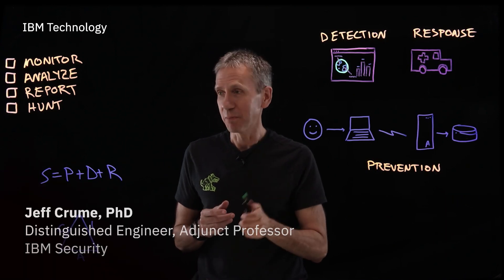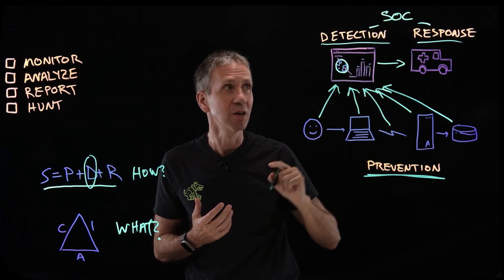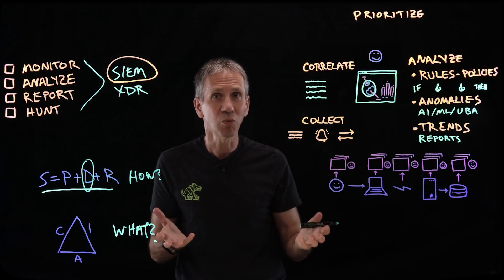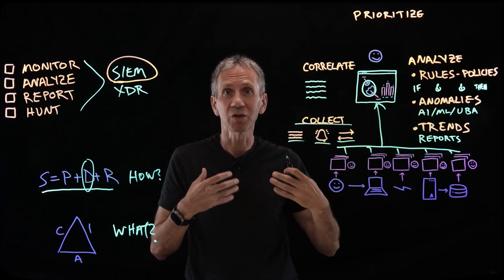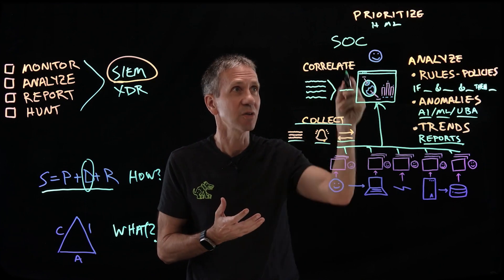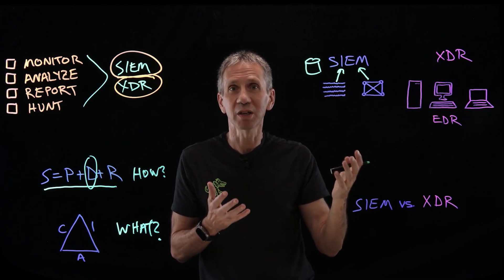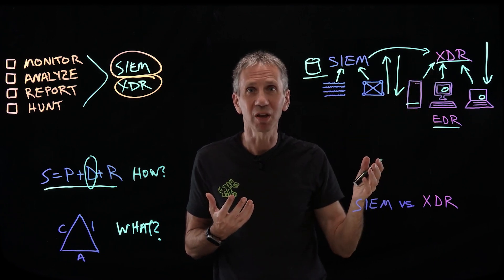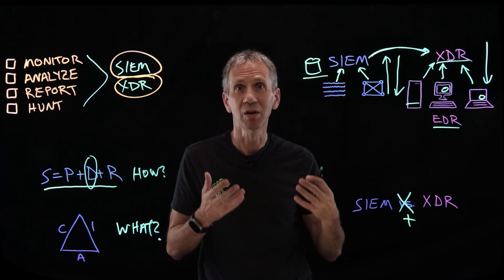Cybersecurity Architecture: Detection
Security is about prevention, detection, and response. In this installment, IBM Distinguished Engineer and adjunct professor Jeff Crume explains the tools that are key to detecting an attack as soon as possible. He also clarifies the often-confused distinction between SIEM and XDR systems by delving into their historical usage, noting they're not either/or choices, but complementary tools that experienced cybersecurity analysts use with the help of federated search capabilities.